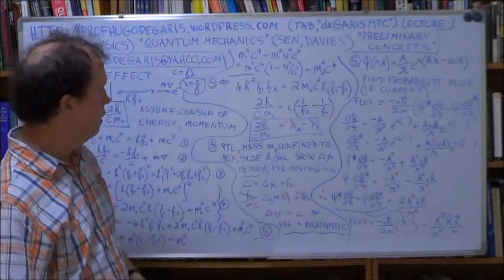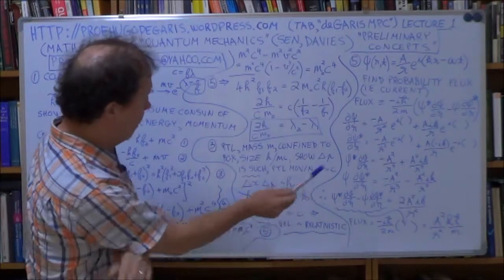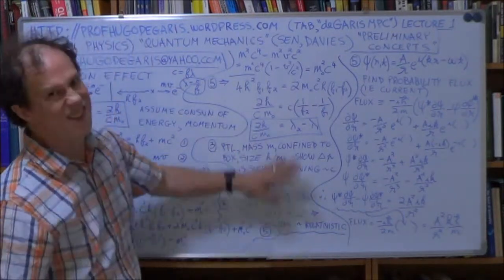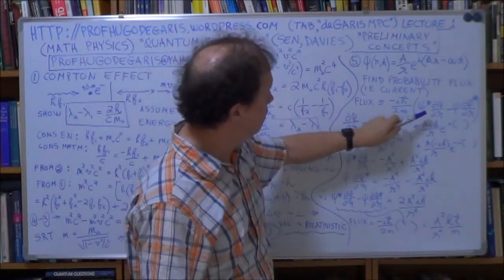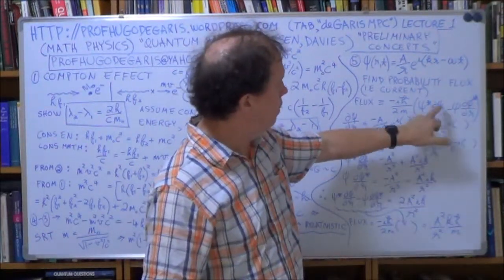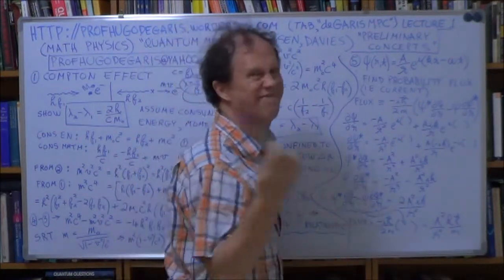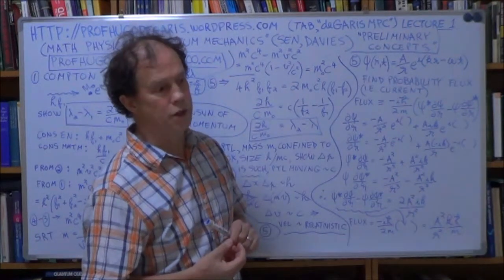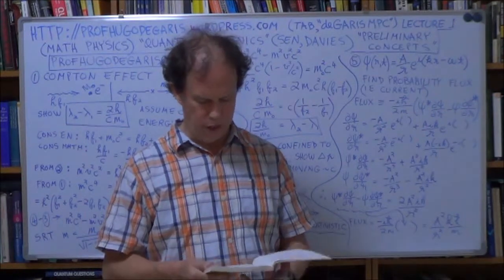deGarisMPC QM 1d 4of4 Sen,Davies